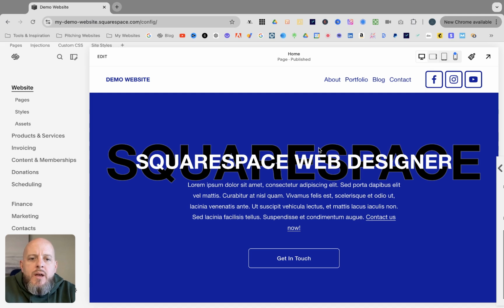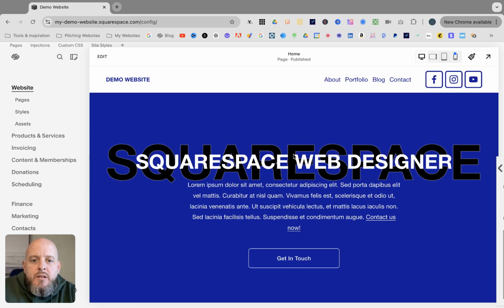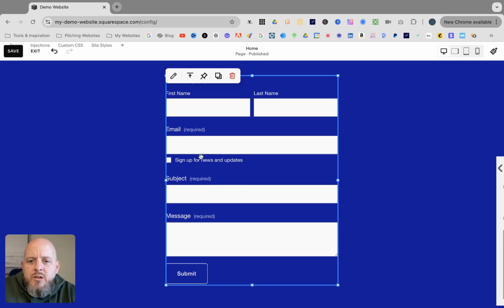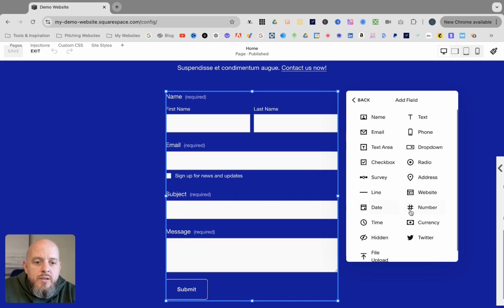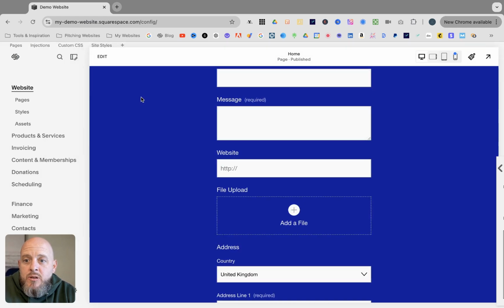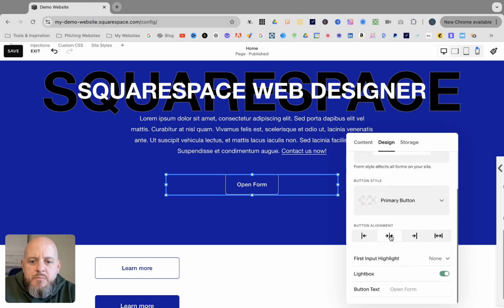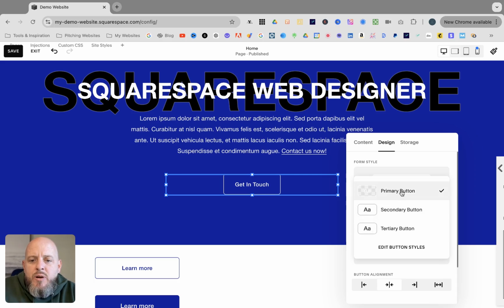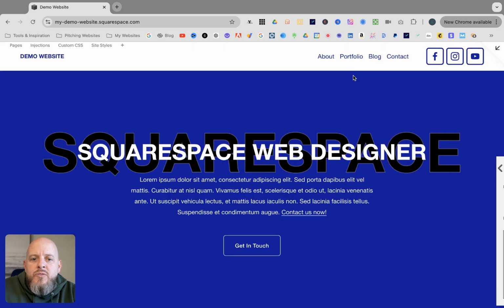Make Your Squarespace Forms POP With This Simple Trick | No Code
You don't need to be able to write CSS to make your Squarespace forms POP with this simple trick!  Learn all about how to make your Squarespace forms pop out of a button in this Abound Web Design tutorial.

Prefer to read your tutorials?

Timestamps:

00:00 Introduction to Lightbox Contact Forms in Squarespace
00:40 Demo Website Walkthrough
02:04 Editing and Customizing the Contact Form
03:50 Final Adjustments and Design Tips
04:39 Conclusion and Call to Action